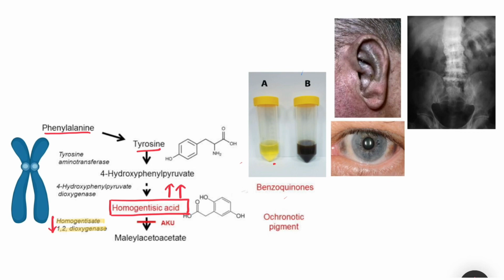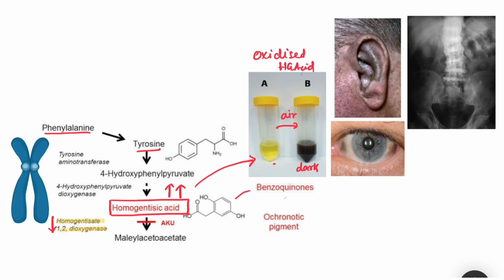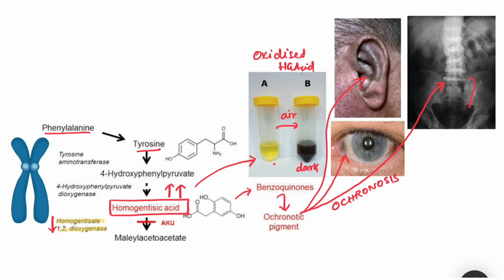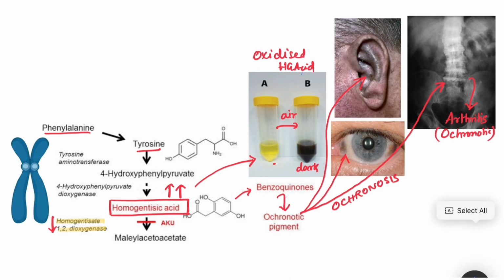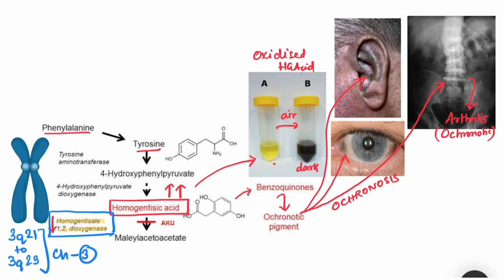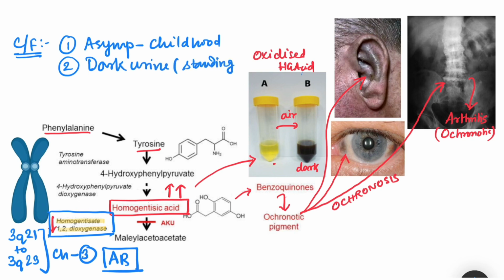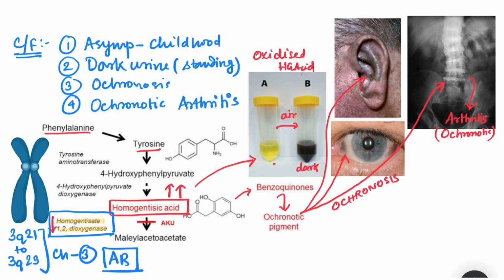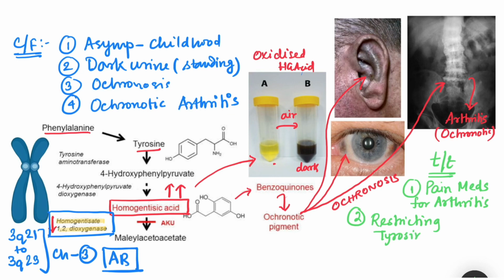Alkaptonuria: the molecular biochemistry made simple for USMLE ,NCLEX, NEET PG